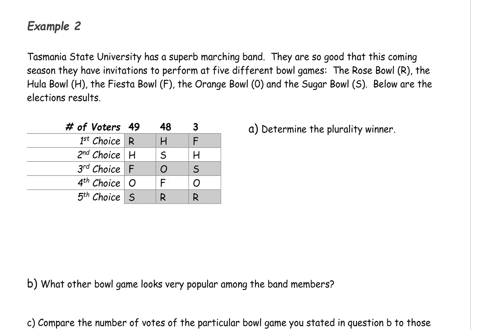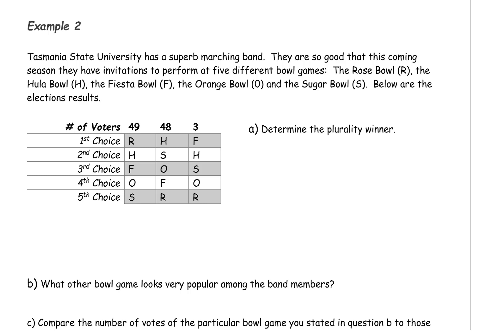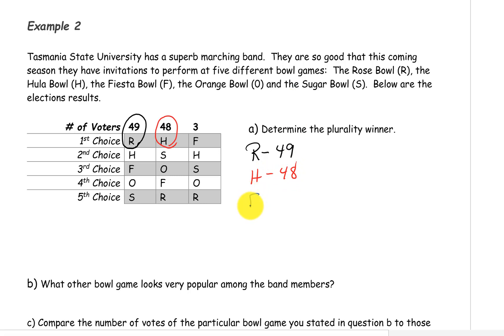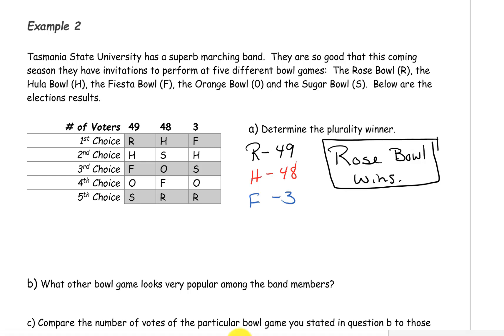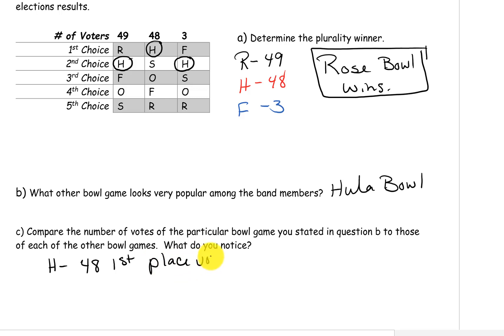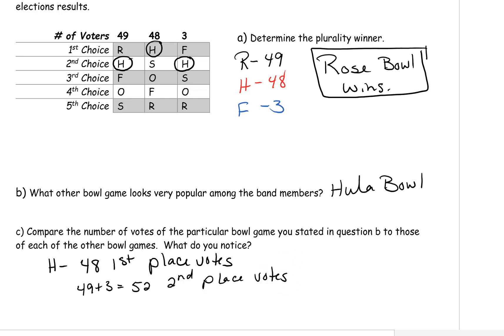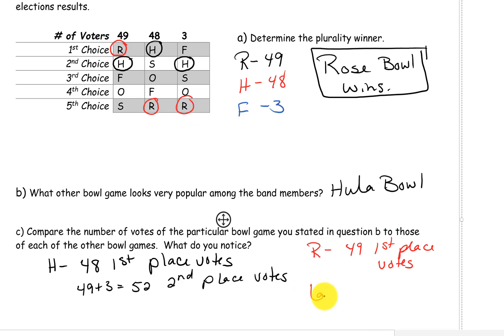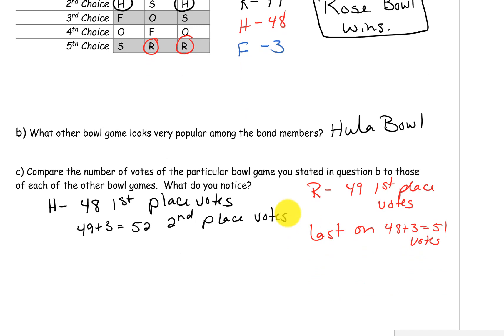Plurality Method Example 2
In this video we see an example of how to use the Plurality Method to count votes.